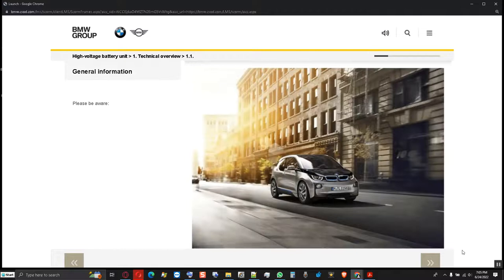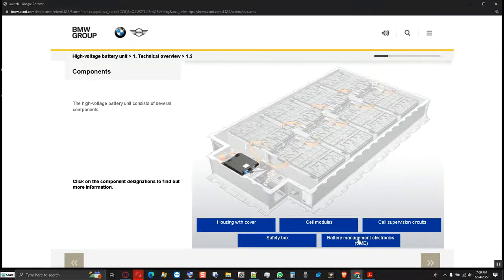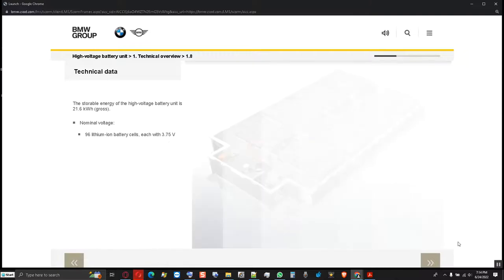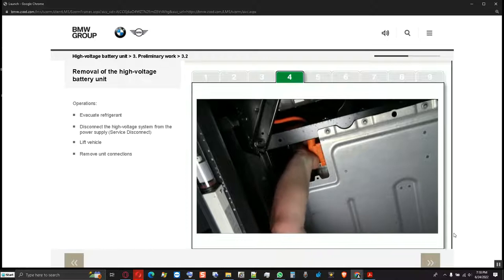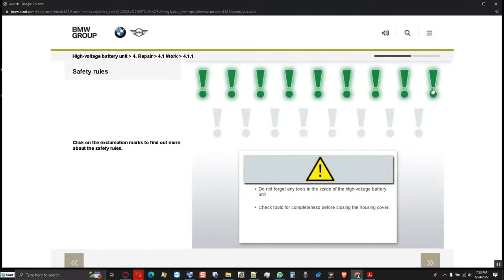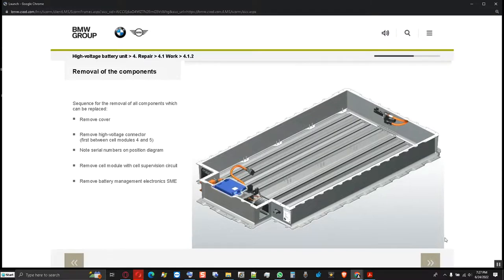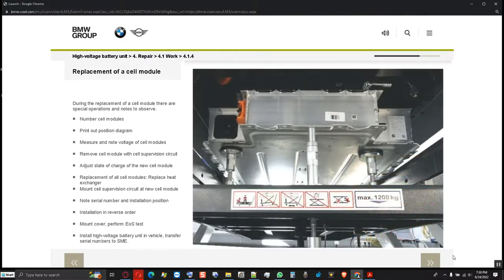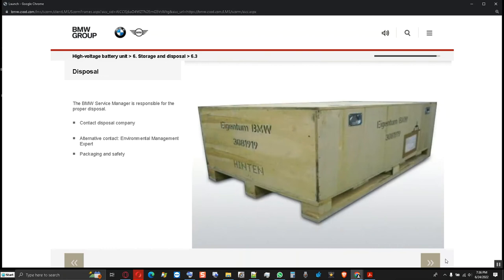BMW i3 High voltage battery unit training 2022-06-24 19:37:17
BMW i3 High voltage battery unit training